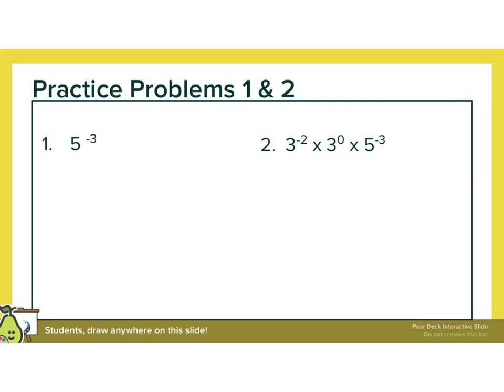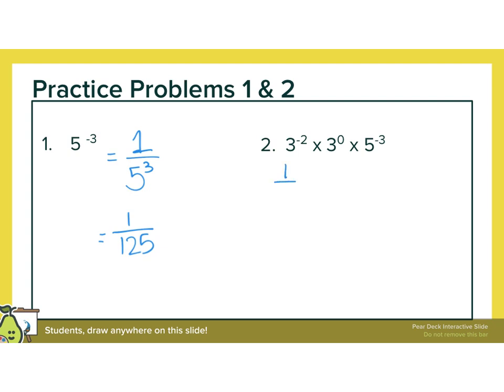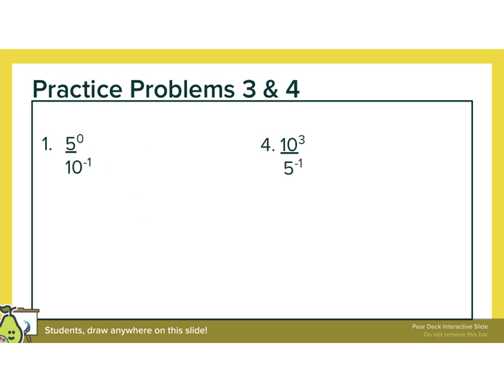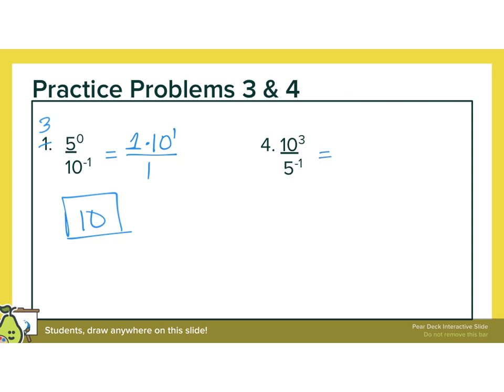Negative & Zero Exponents Practice